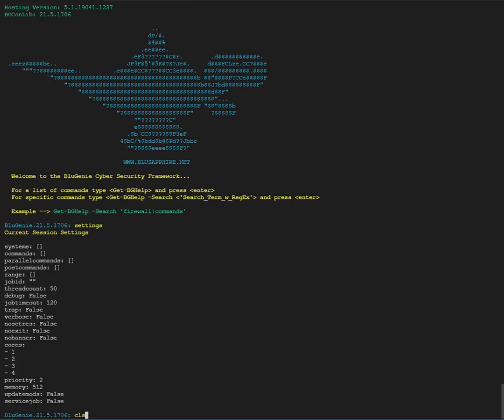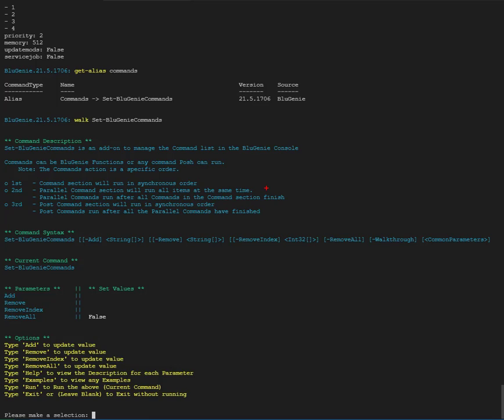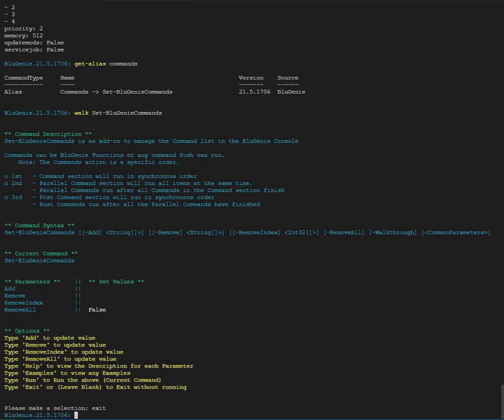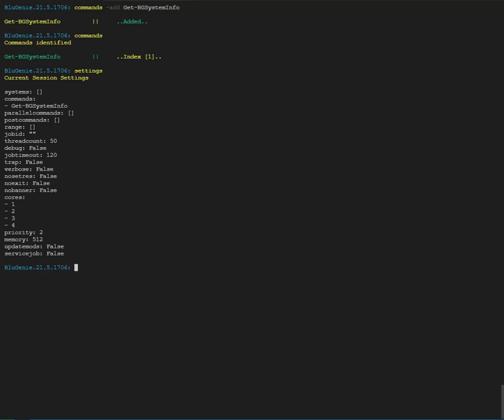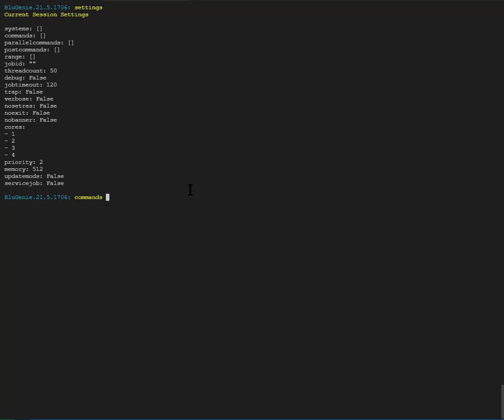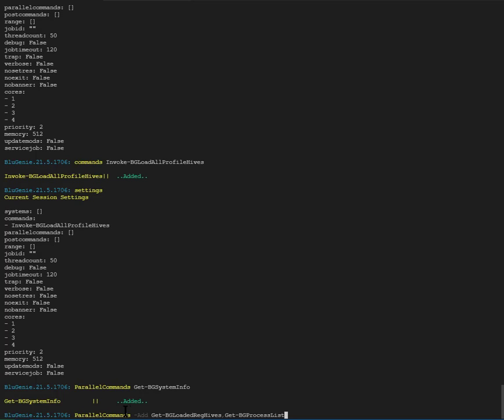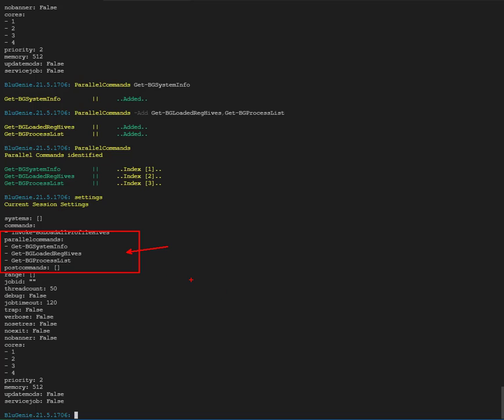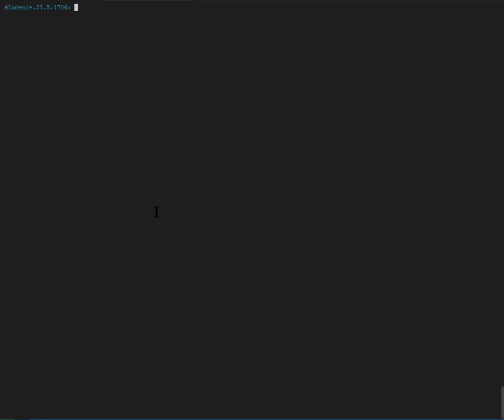005 Processing Commands